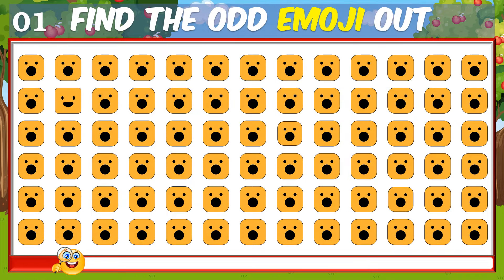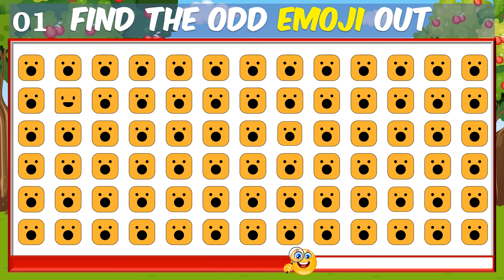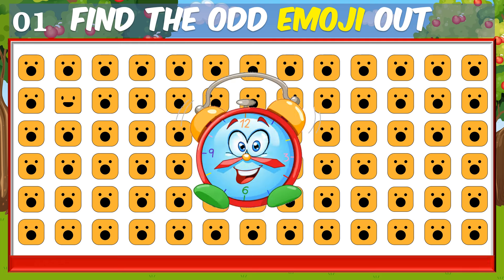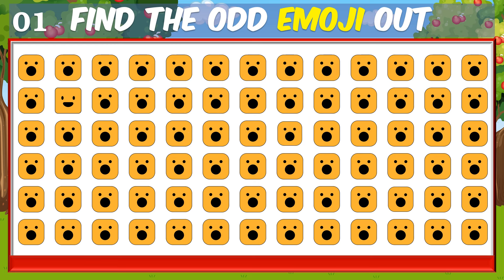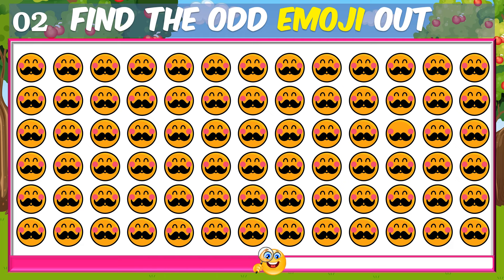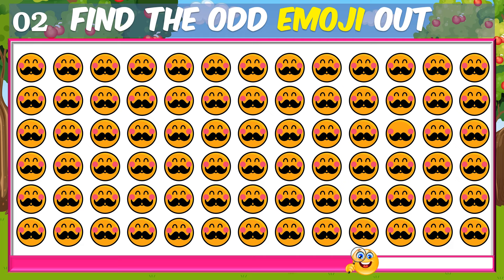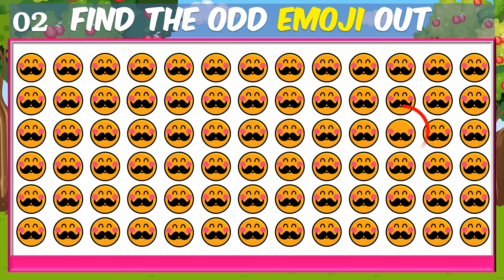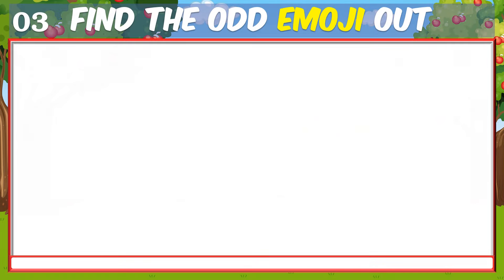Find the ODD One Out | Find the ODD Number and Letter | Emoji Quiz | Easy, Medium, Hard #63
Find the ODD One Out | Find the ODD Number and Letter | Emoji Quiz | Easy, Medium, Hard

Let's test how good your eyes and your memory are in this fun emoji quiz challenge. Our quiz has 4 difficulty levels: easy, medium, hard and impossible. Each level presents a different challenge and requires you to be quick and precise in finding hidden emojis.

Whether you are a seasoned pro or a beginner, this quiz is sure to provide a fun and engaging experience for everyone. So, are you ready to test your observation skills? Give it a try and see how you pass the time!